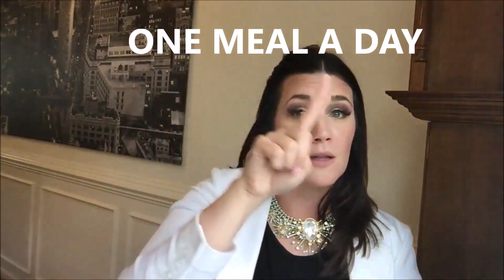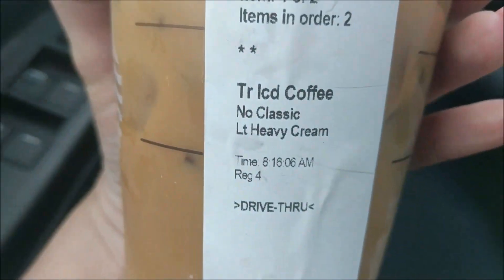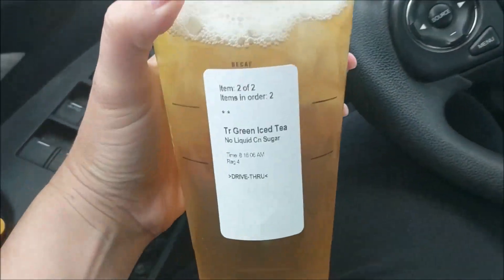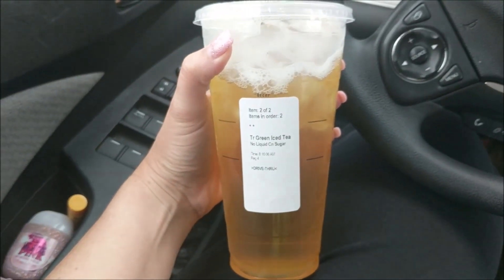OMAD & 24 Hour Fast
OMAD one meal a day diet with 24 hour fast.  Keto fasting + 24 hour intermittent fasting for OMAD diet success! Fasting weight loss from Dr Fung 's methods. ★ FREE WEEKLY KETO MEAL PLAN

★ DR FUNG *BOOK* COMPLETE GUIDE TO FASTING

★ MALDON SEA SALT TINS (3 PACK):

★ SPARKLING WATER PELLIGRINO (NO SHLEPPING!)

★I AM A COUNTESS TSHIRT:

KETO FAV ITEMS:

Books:
-My #1 Amazon New Release Book:

Beverages:
-Tazo's Starbuck's Passion Tea (Keto Pink Drink Ingredient):

NUTS
1/4 cup = Pecans = 1 net carb
1/4 cup = Macadamia Nuts = 2 net carbs
1/4 cup = Brazilian Nuts = 1.5 net carbs
1/4 cup = No shell pumpkin seeds = 4 net carbs
1/2 cup = Shelled pistachios (movies or 'that time of month') = 5 net carbs
1/4 cup = Shelled pumpkin seeds = 5.5 net carbs...(NOT THE BEST CHOICE)
1/4 cup = Cashews = 15 net carbs ..(NOT GOOD KETO CHOICE)